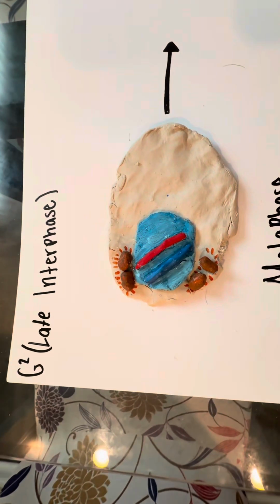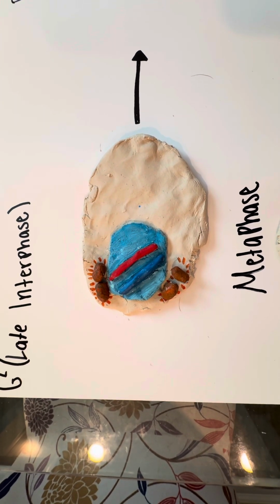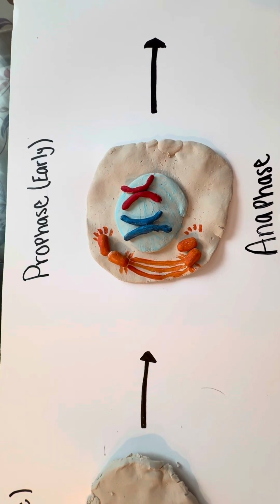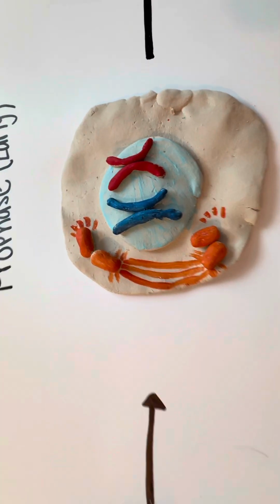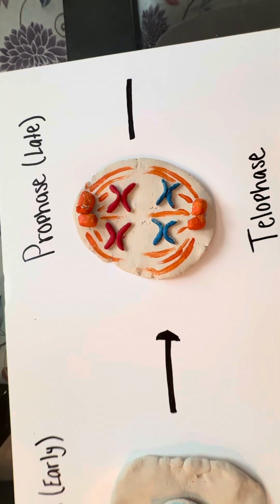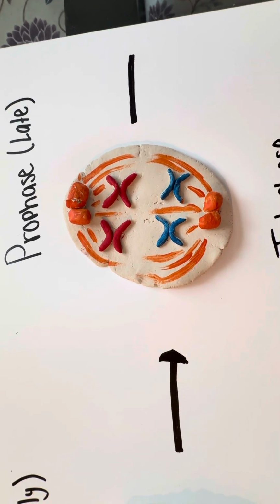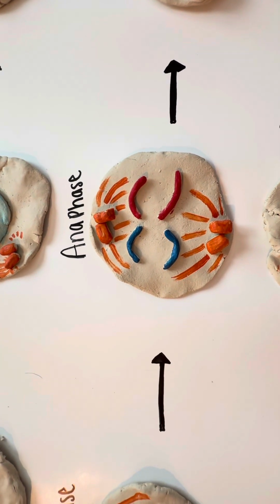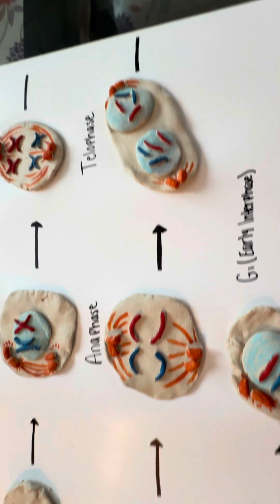Cell Division(Mitosis) Project